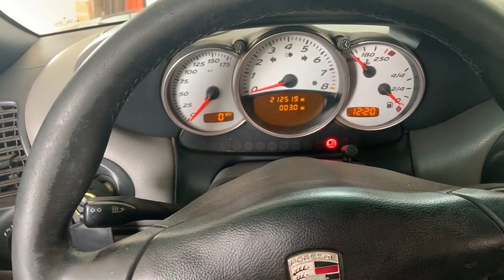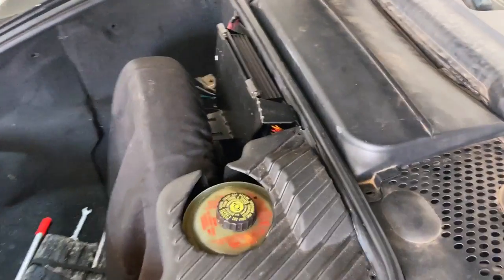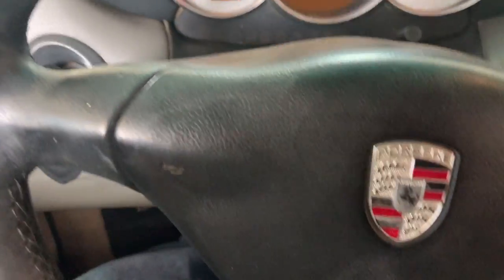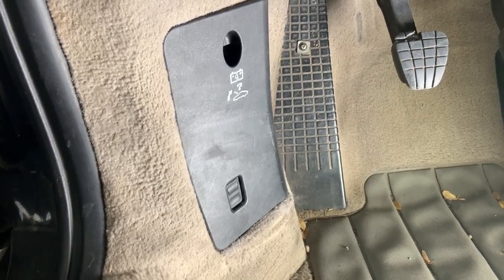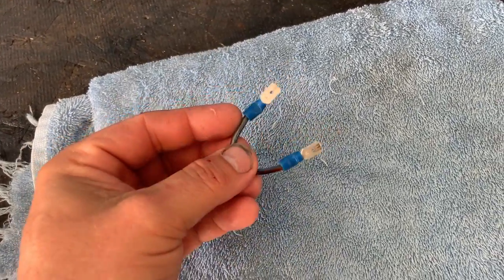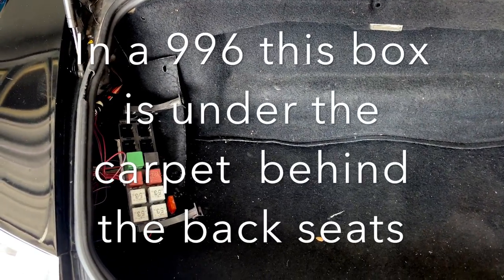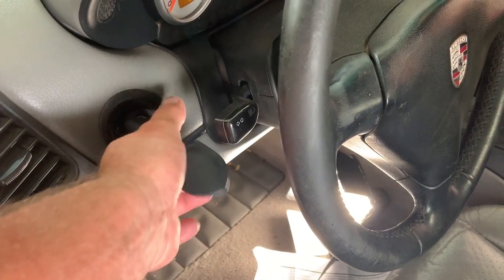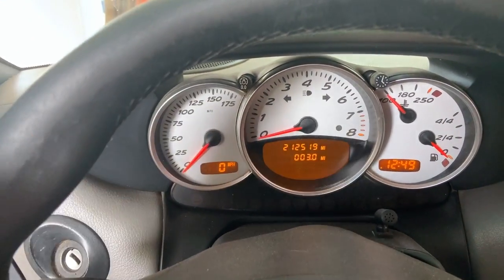Porsche Boxster 986 Porsche Carrera 911 996 won't start or run - How to start a Porsche 911 Boxster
Porsche Boxster 986 Porsche Carrera 911 996 won't start or run - How to start a Porsche 911 Boxster.  Porsche Carrera 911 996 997,Boxster 986 Cayman won't start-HOW TO GET A PORSCHE STARTED & RUNNING.

Watch this video before you take your Porsche out for a drive again.  If you ever find yourself stranded with a Porsche Carrera, Boxster or Cayman that won't start, this video will help you figure out the issue and maybe even get you back on the road to home or the shop to get it fixed.

If you Porsche won't start it could be the ignition switch, or it could be just a bad battery.  Your Porsche Carrera Boxster Cayman could have a bad clutch safety switch, or it could be a bad starter motor relay that is stopping you from getting your car running.  The problem could even be a bad Crank Position Sensor CPS or a failed starter motor itself.  These are all things that could be an issue in your Porsche if you are not able to start it.

Step 1:  Wiggle the key in the ignition switch a little bit and then try and start the car.  If this works, then you need to replace your plastic switch about a $10 USD part.

Step 2:  Move the steering wheel back and forth to make sure it's not causing an issue.

Step 3:  Test your car battery upfront, you should have 12.5 volts or there about to start the car. If you find that your battery doesn't have a full 12 volts then you will need to replace it.  Plan on spending $150 plus USD.

Step 4:  If you have a TIP or Auto transmission try moving the gear shifter back and forth, even be a bit aggressive with pushing it into PARK and DOWN into DRIVE.

If you have a manual transmission, make sure you're depressing the clutch peddle before you try and turn the key.

Step 5:  Check your fuses, look at ROW B  Fuse 8 then in ROW C Fuse 1 and 2 then 4.

Step 6:  If you have a manual transmission car, jump your clutch safety switch under the dash and see if this gets you going.  If it does, you need to replace the little plastic switch, or just use and leave the jumper wire in there.  With the jumper left in you will no longer have to push down the clutch to start your Porsche Boxster 986 Cayman 987 or Porsche Carrera 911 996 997.

Step 7:  Next check the starter motor relay in the back of the Porsche, it's the first one by the long fuse.  Pull the relay and use the jumper wire you made and connect it to pins 30 and 87.  If you car now starts you will need a new relay which is cheap about $15 USD or so.  You can drive the car home or to the shop with he relay jumper.   If you still can't get the car started it could be you have a dead starter which could cost you $250 to $500 USD.

Step 8:  Get into the car and watch the tach needle as you try and start the car.  It should lift off the 0 mark on the tach just a little bit when you turn the key.  If it doesn't move while turning the key then the issue of your Porsche Boxster 986 or Porsche Cayman 987 or Porsche Carrera 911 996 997 no start is the Crank Position Sensor which is located between the engine and transmission halfway up.  If it does move, then keep looking for the issue.  Normally this happens when in the morning you can start the car just fine, but after the car gets warmed up it won't start.  Let the car cool off and if it's the CPS the car will start back up.

Step 9:  If none of this help get your car started, then you have an issue with the alarm or immobilizer under the seat.  This means sending in the alarm box, the ECU box, and your key to have them fixed and repaired.